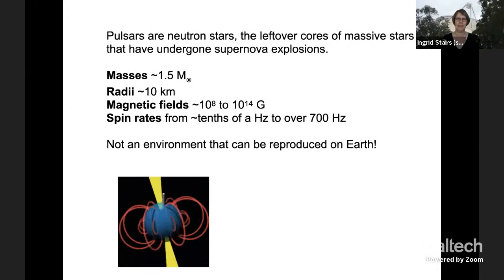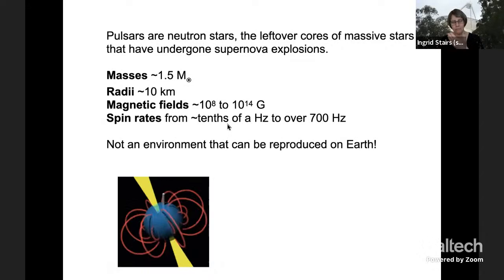Precision Strong-Field Gravity Tests with the Double Pulsar - Ingrid Stairs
Date: 03/16/22
Speaker: Ingrid Stairs - University of British Columbia
Title:  Precision Strong-Field Gravity Tests with the Double Pulsar
Abstract :
The only known double-pulsar system has a number of unique features, including an extremely relativistic 2.5-hour orbit and an orbital inclined nearly edge-on to the line of sight. Our collaboration has been timing this system for over 16 years with various telescopes and now need to take into account higher-order relativistic effects when modelling and interpreting the data. The new phenomena observed include relativistic deformation of the orbit and next-to-leading-order effects on the Shapiro delay (retardation) and the aberration (gravitational signal deflection). It is also necessary to account for the Lense-Thirring effect (relativistic spin-orbit coupling) when interpreting the advance of periastron, leading to a constraint on the equation of state of super-dense matter. We have achieved the most precise test to date of the general-relativistic quadrupolar description of gravitational waves, finding agreement with GR at a level of 0.013% with 95% confidence.